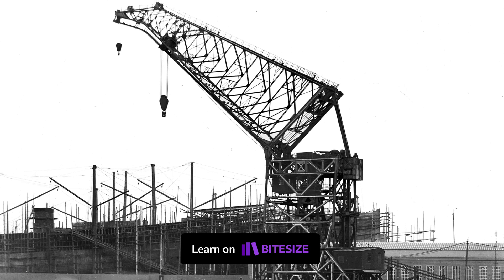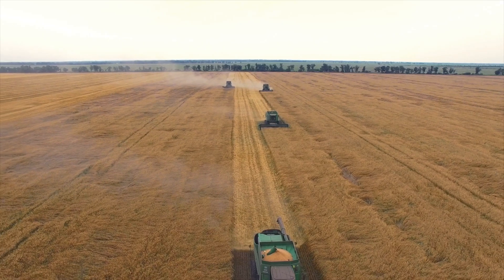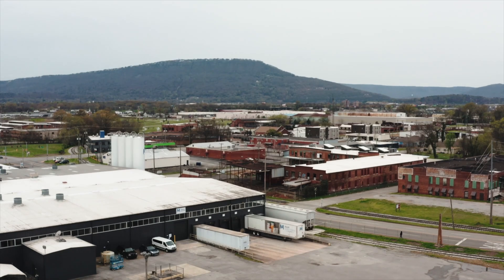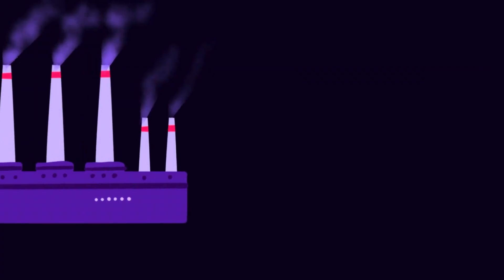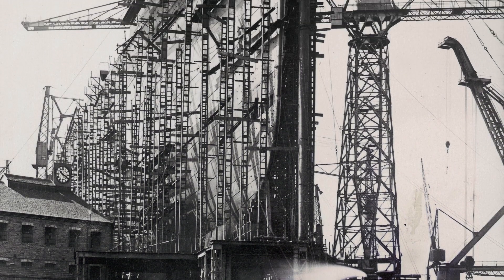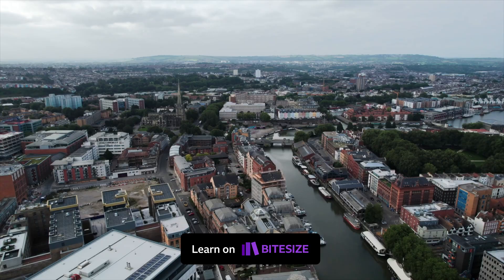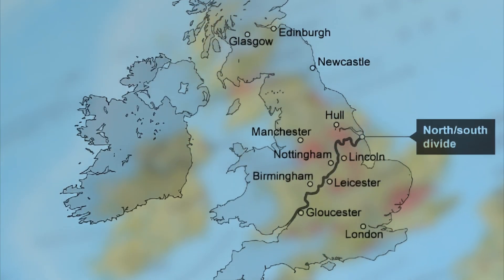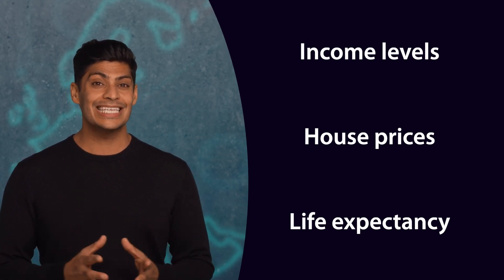GCSE Geography: The Changing UK Economy | Bitesize | GCSE Revision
Working on your Geography revision? We’re here to talk all about the changing UK economy.

This GCSE Geography video looks back at when the UK economy changed enormously since the industrial revolution, and has continued to change ever since. You’ll learn how industrialisation affected workers in the primary sector and the importance of secondary heavy industries from the 19th century.

⏯️ Our host will talk you through:

• How and why the UK economy changed and the effect it had on primary and secondary heavy industries.
• An explanation of the tertiary sector services.
• The growth of the quaternary sector.
• How the changing UK economy has affected the landscape.
• Why economic change can often lead to inequality, for example, income levels, house prices, life expectancy.